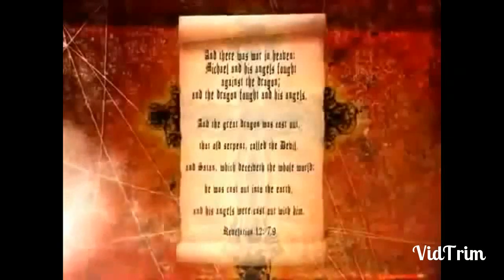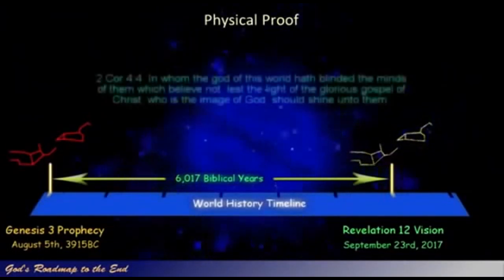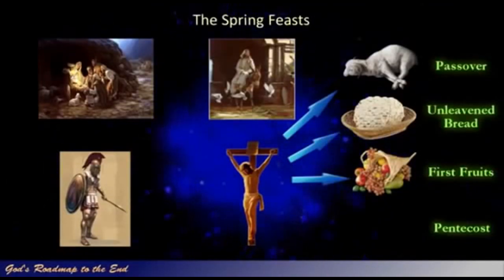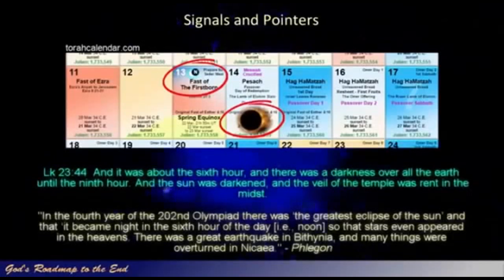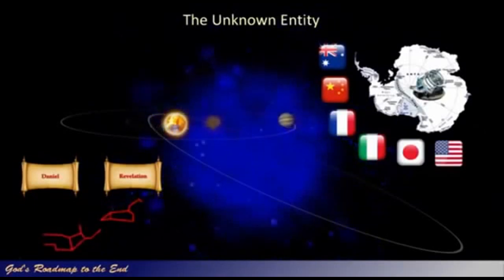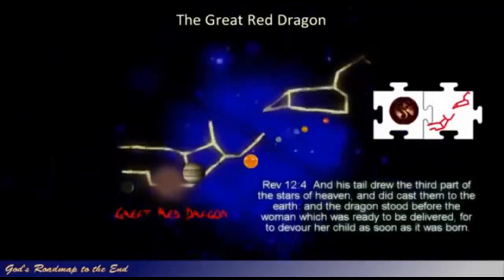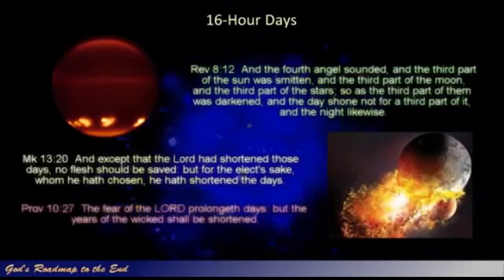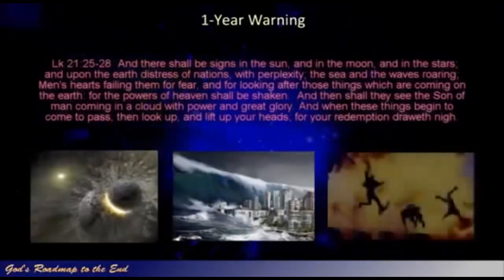September 23rd 2017 What's Coming? Pt 1 Must See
Rev:12